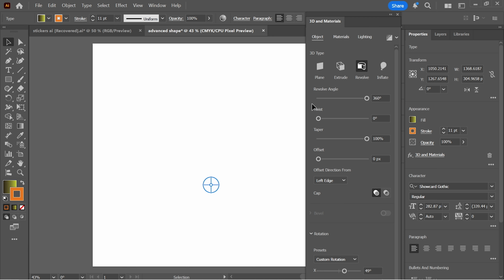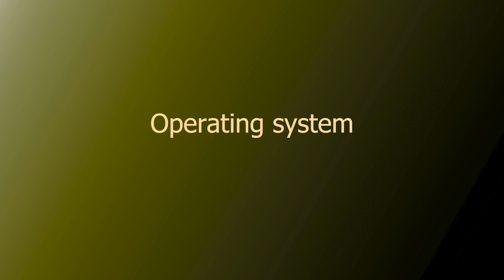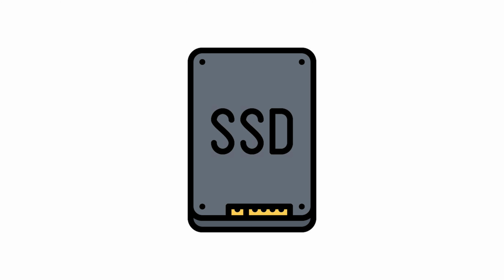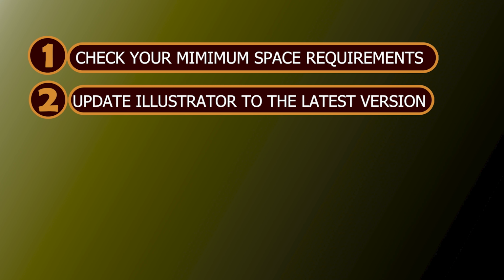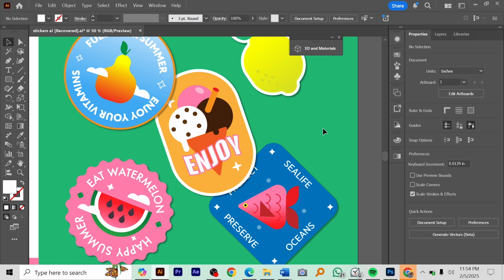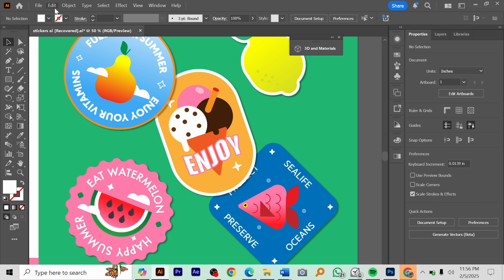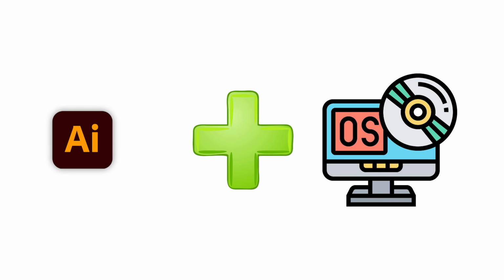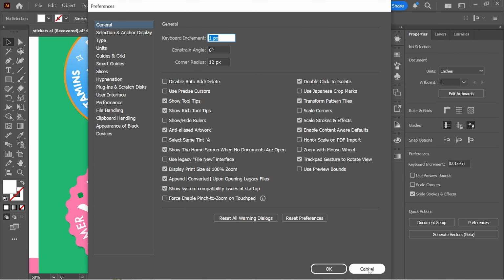Do This to make your Adobe Illustrator Run Smoothly NO Crashing, Lagging, Freezing or Slowing down.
Are you tired of dealing with performance issues in Adobe Illustrator 2025? In this video, we'll guide you through the most effective solutions to fix crashing, lagging, freezing, and slowing problems. Whether you're a beginner or a seasoned pro, these tips and tricks will help you optimize your workflow and get back to creating amazing designs without interruptions.

Areas Covered:
Common Causes of Performance Issues in Adobe Illustrator 2025
Managing System Resources for Better Performance
Fixing Crashing, Lagging, and Freezing Issues
How to check minimum space requirements in AI 2025
Why to update AI to the latest version
The effects of corrupted preferences in AI 2025 and how to reset preferences
The relationship between Adobe illustrator (AI) and Operating System (OS)

CLICK THE LINK BELOW TO ACCESS FUTHER DETAILS ON MINIMUM SYSTEM REQUIREMENTS. (Everything Explained)